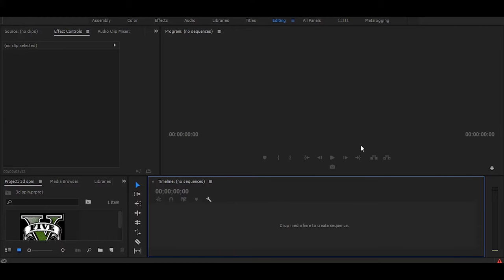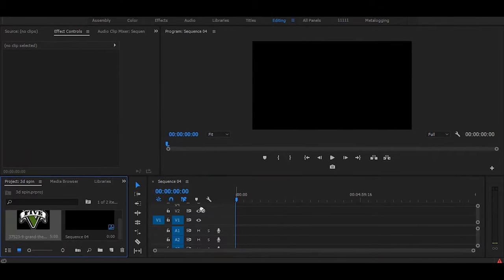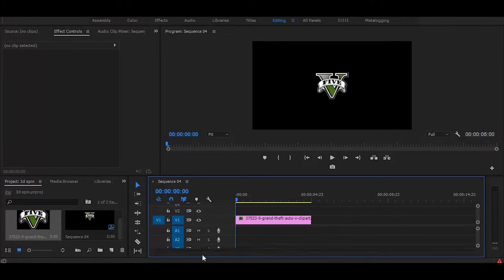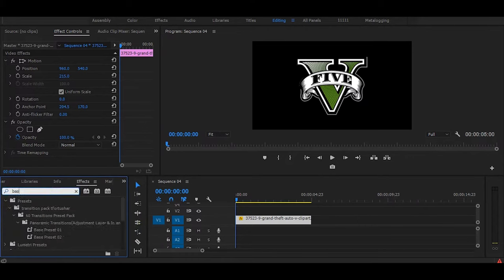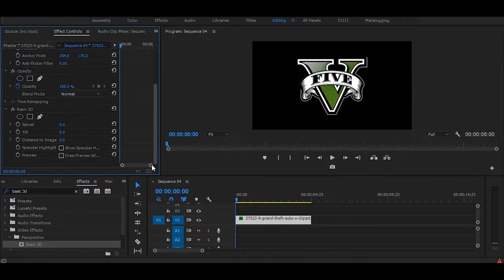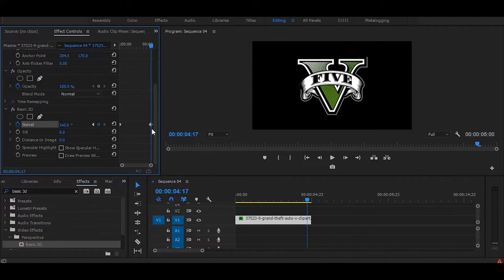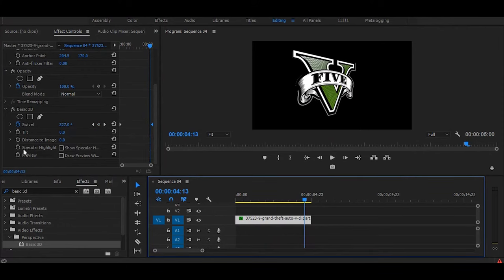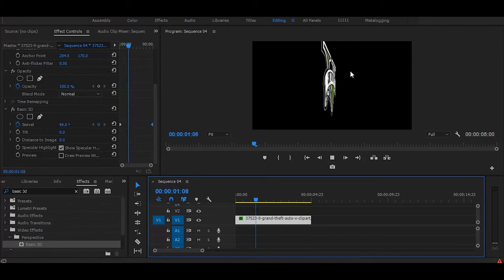Make 3D Logo Spin Effect In Adobe Premiere Pro ( Beginners Tutorial )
How To Easily Create Basic 3D Logo Spin Effect In Premiere Pro .

Hye